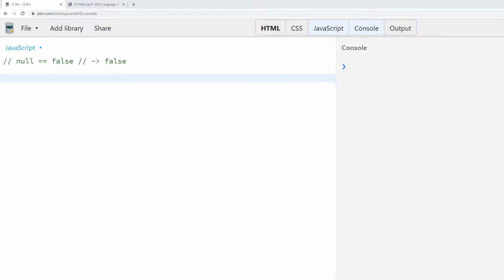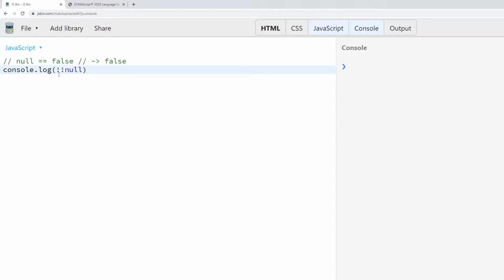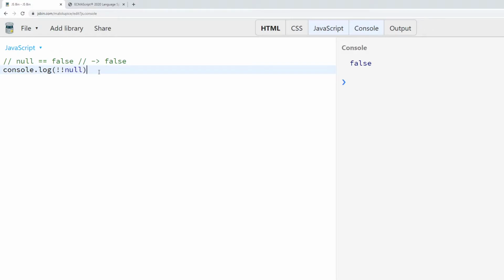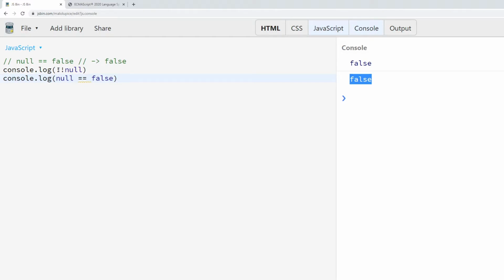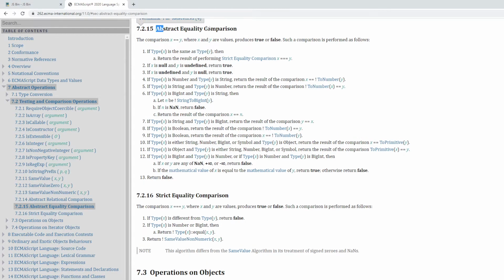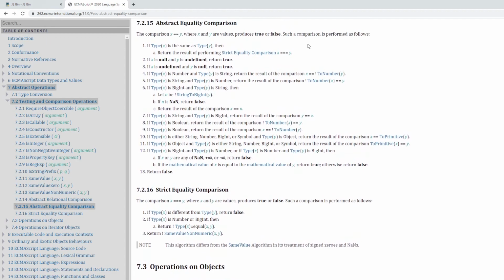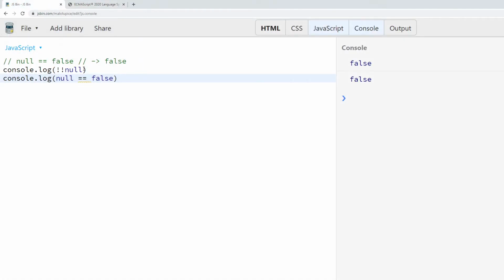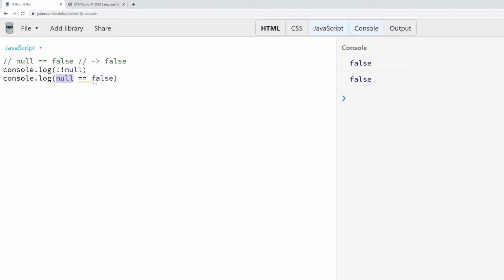Is NULL Equal to FALSE in JavaScript?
Null equals false in JavaScript - except when it doesn't. In this video we explore where null and false are equivalent, and edge cases that exist where this isn't the case.